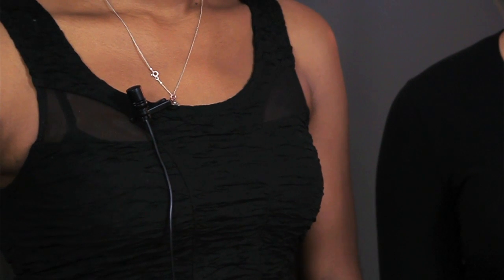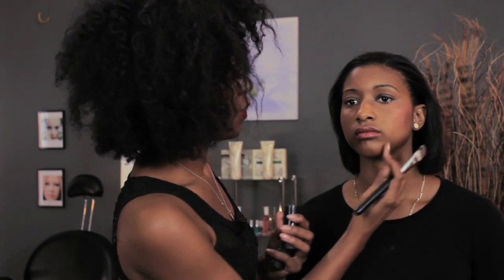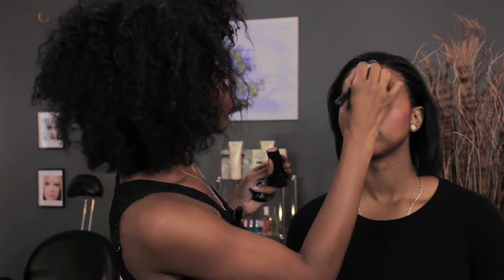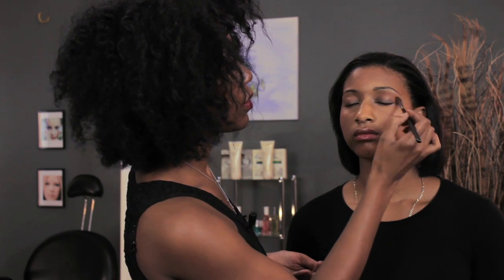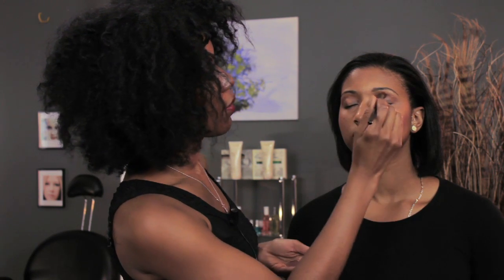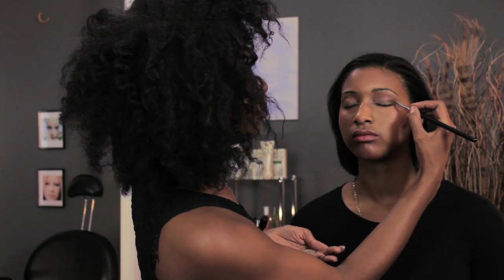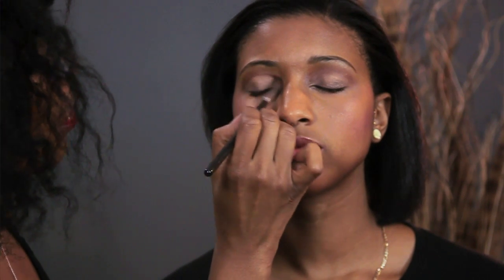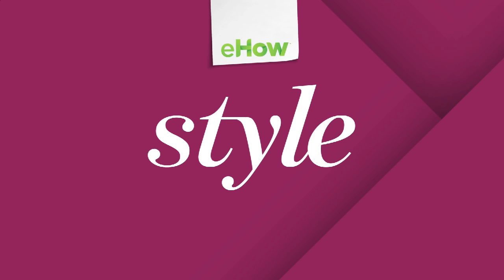How to Get the Makeup to Look Like Jada Pinkett Smith & the Singer, Monica : Makeup Tutorials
Jada Pinkett Smith and the singer Monica are both known for their very unique and very gorgeous makeup styles. Get the makeup to look like Jada Pinkett Smith or the singer Monica with help from an experienced makeup professional in this free video clip.

Series Description: The great thing about makeup is that, at any given time, there are a practically endless number of gorgeous makeup styles that you can experiment with based on your preferences and situation. Get tips on the best makeup for different scenarios with help from an experienced makeup professional in this free video series.